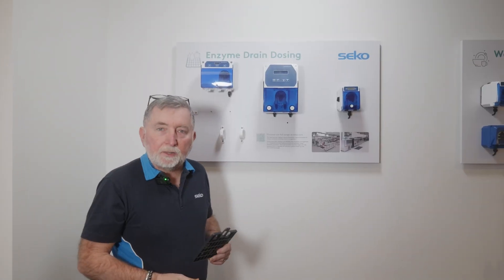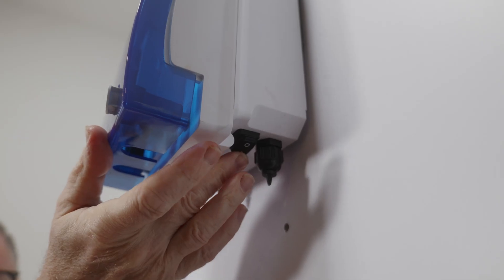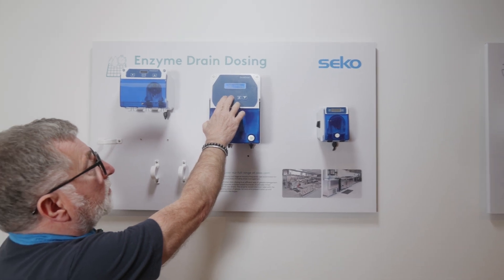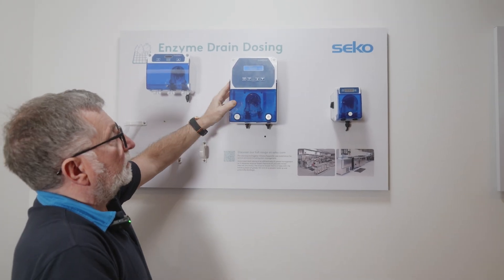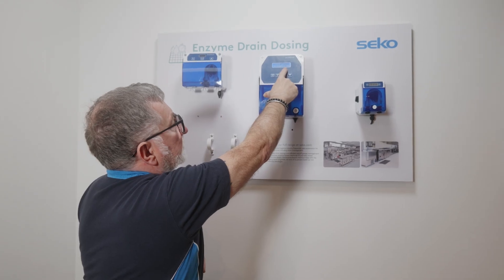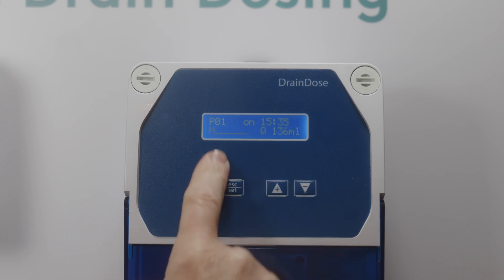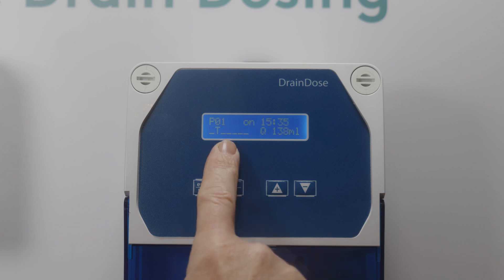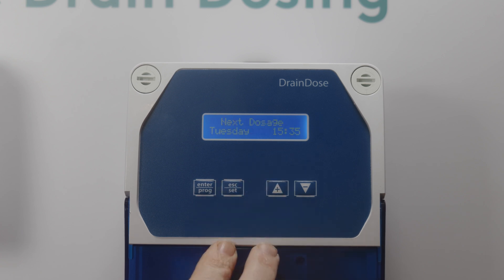SEKO DrainDose installation and operation guide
Keep drains in commercial kitchens clean and clear with this step-by-step tutorial, the ultimate guide to installing, programming and operating SEKO's DrainDose enzyme dosing system.

0:00 Intro
1:50 Unit Overview
5:20 Programming
6:47 Cyclic mode